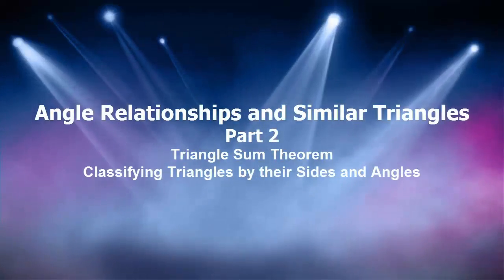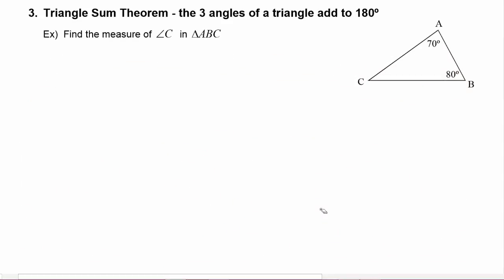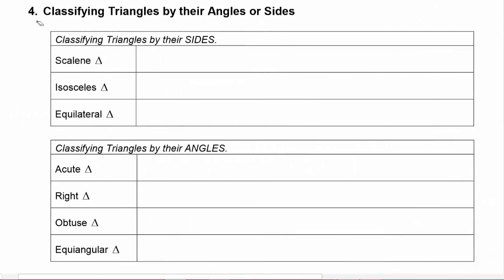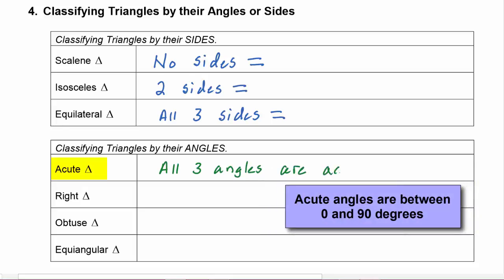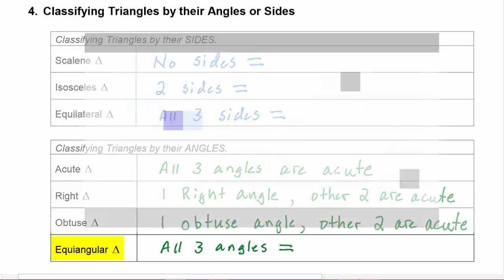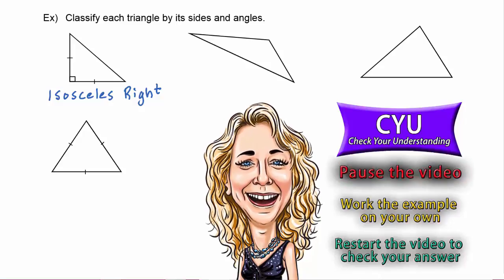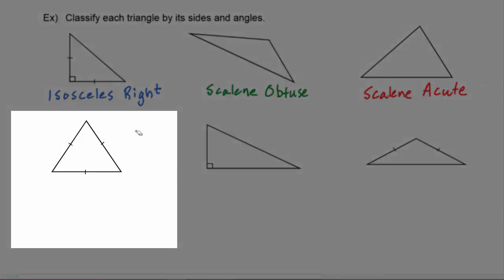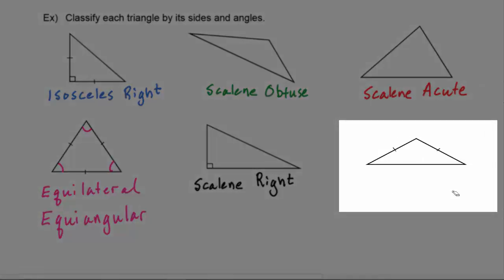Math 142, 1.2 Part 2, Triangle Sum Theorem, Classifying Triangles by their Sides and Angles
Learn how to find the measure of a missing angle in a triangle using the Triangle Sum Theorem, and how to classify triangles as Scalene, Isosceles, Equilateral, Acute, Right, Obtuse, or Equiangular